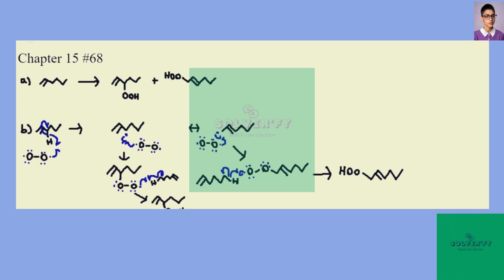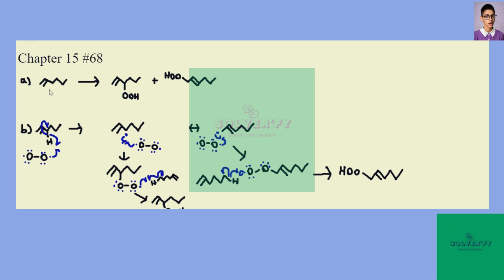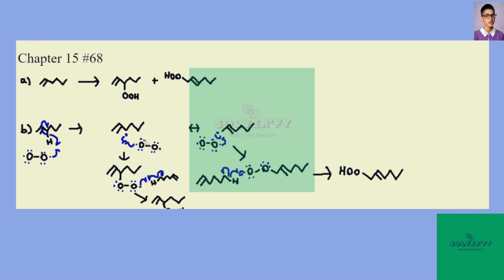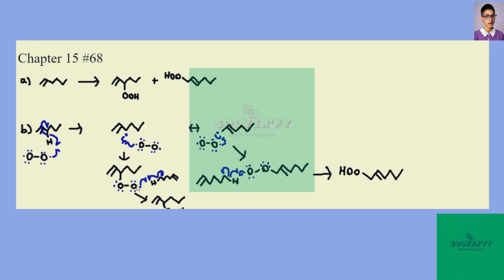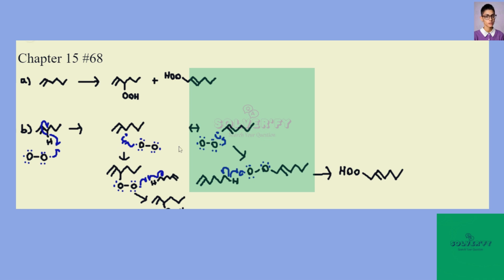[Chemistry] Ignoring stereo isomers, what two allylic hydroperoxides are formed by the oxidation of